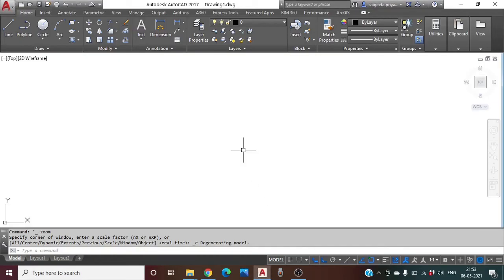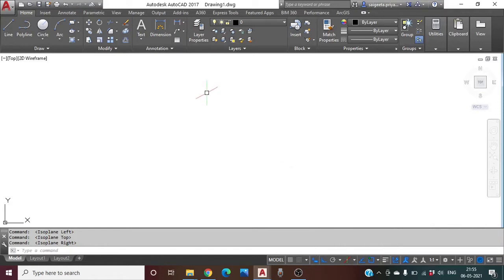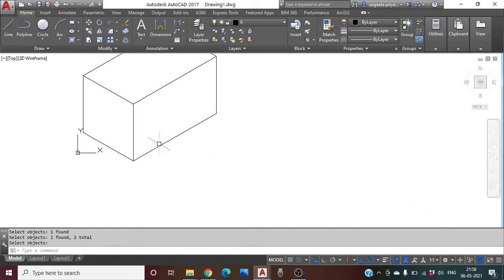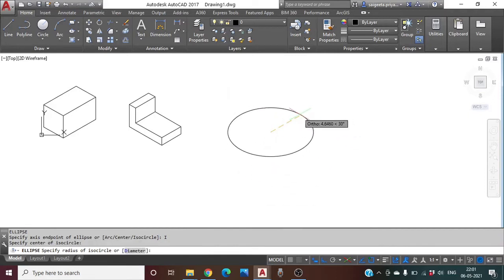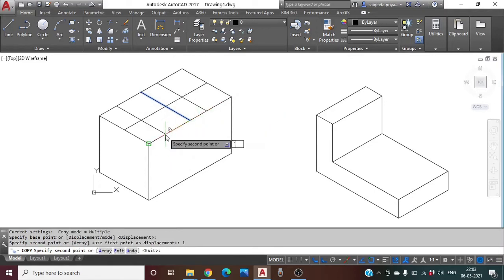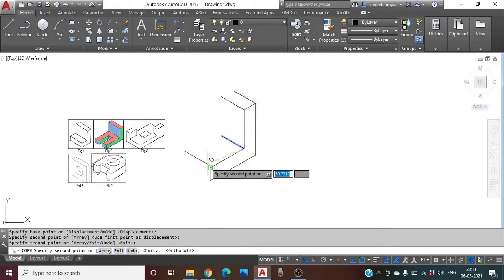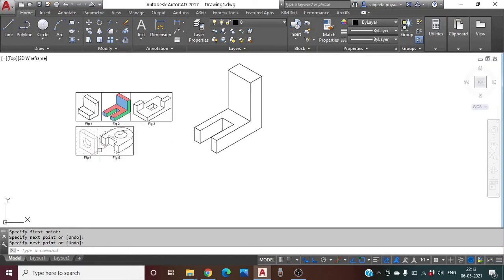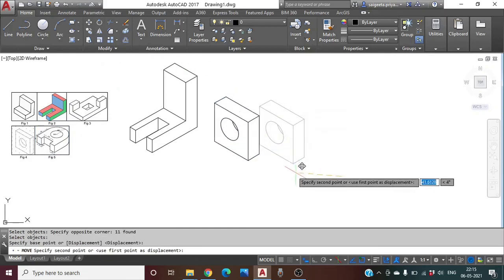How to create isometric drawing in AutoCAD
This video will show to create isometric drawings in AutoCAD.